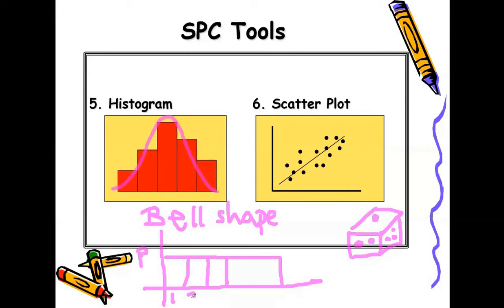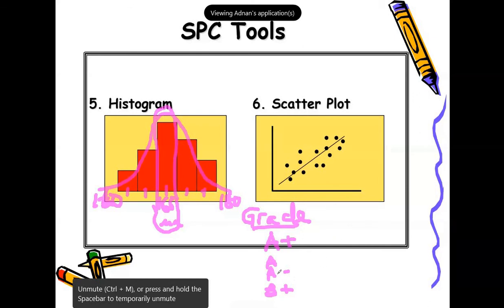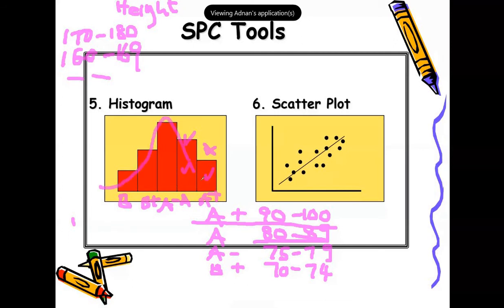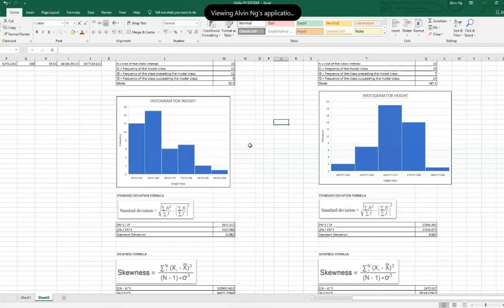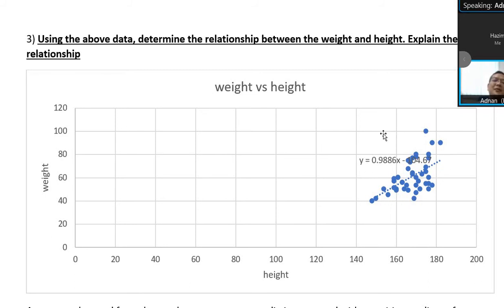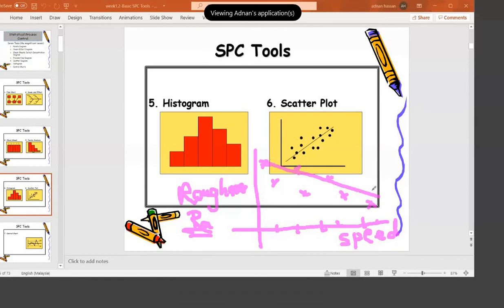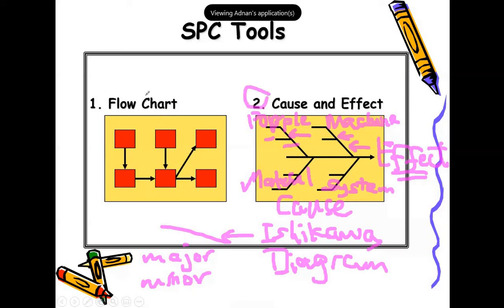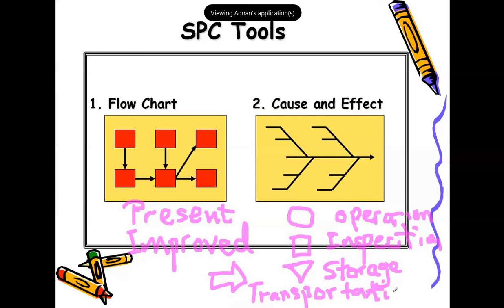Quality System W2D2